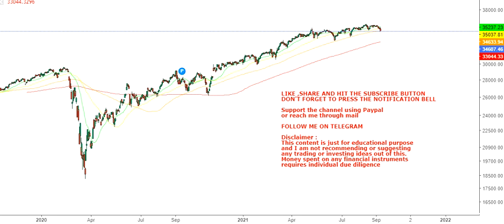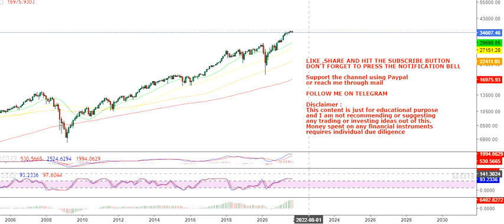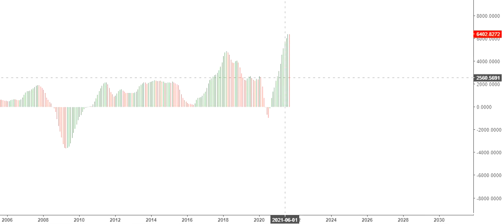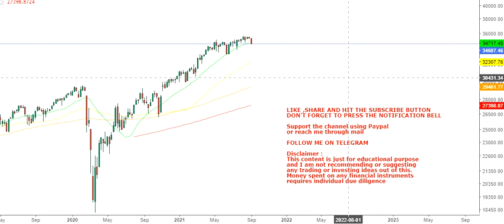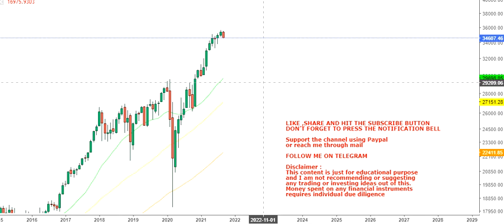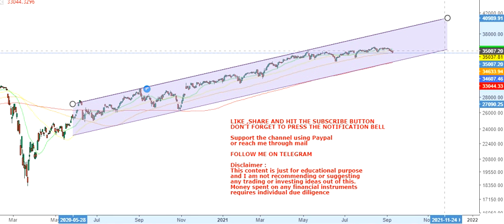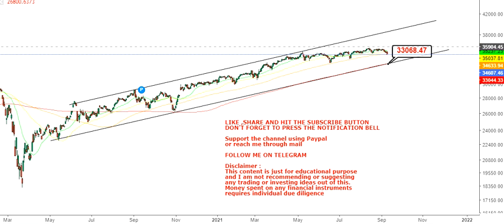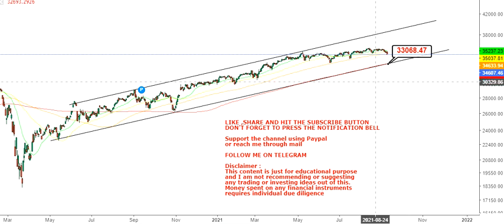Dow Jones Industrial Average Market needs to get stable - dow jones today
About the video: Hello friends, in this video of my You Tube Channel, I am going to discuss about Dow Jones Industrial Average Market needs to get stable

About the channel:
I will provide educational, informative and stock/financial market (multibagger,multibaggerstock,stock,dowjones) related contents in this channel